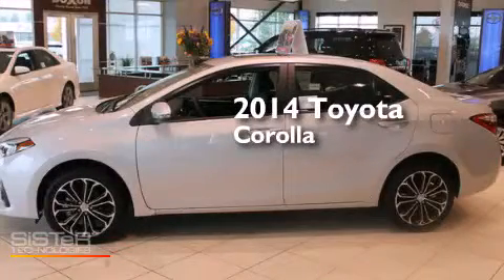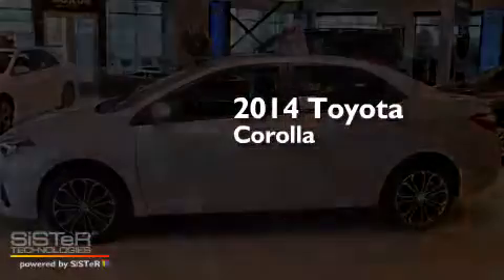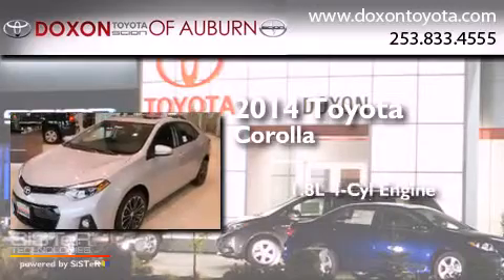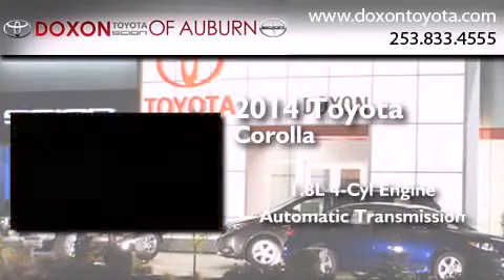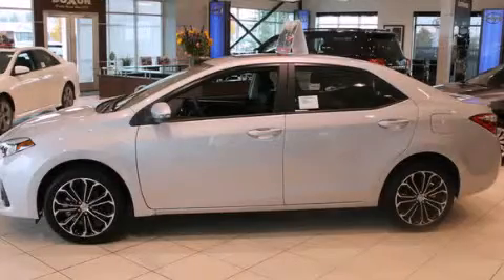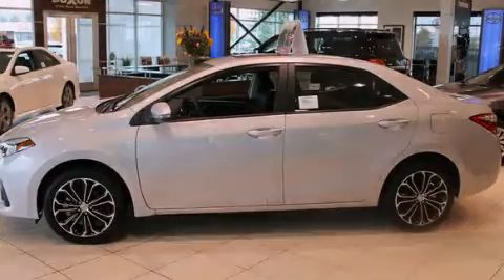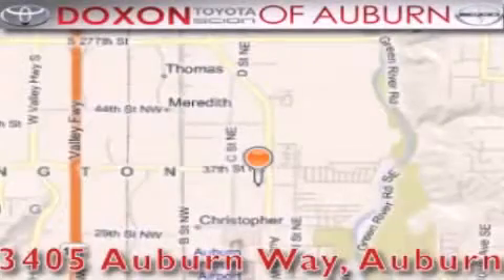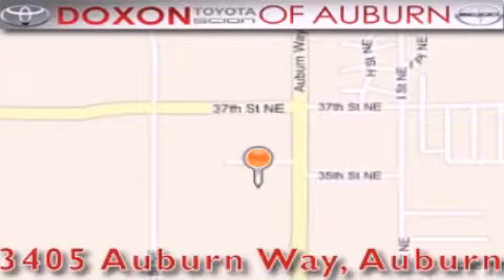2014 Toyota Corolla Renton WA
We've been honored to serve the Auburn WA area , we promise that your experience at our dealership will exceed your expectations ! Year : 2014 Make : Toyota Model : Corolla Engine : 1.8L 4Cyl Trans . : Automatic CVT Exterior : Class Silver Me Miles : 25 Interior : Black Stock : 12151 Doxon Toyota 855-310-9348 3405 Auburn Way Auburn , WA 98002 The Doxon Family has been in the automobile business right here in Auburn since 1938 . Myron and Ken Doxon , along with their dad , sold Studebakers at 119 Auburn Way South . When you dialed the garage , as they called it , you phoned just 5 . Pretty simple . One number and you knew how to get hold of Doxon and Sons . The Doxons are four generations of automobile experience , and we want to make it as simple as dialing five when it comes to service and commitment . Were celebrating 42 years with Toyota as one of the oldest established Toyota dealers in the US . In 1964 , it was simple selling cars and trucks people could depend on . In 2007 , its still simple . Build the best cars and trucks in the industry ; with Quality , Dependability , and Reliability ; make them stylish and exciting to drive , with plenty of models from which to choose , and its simple to meet all your customers needs . Toyota has one of the best car , truck , and SUV lineups in the business . On your next visit , take a look at the lighted pictures on the wall . Youll see the history of the Doxon Toyota family and 65 years of commitment to the car business . Doxon Toyota in Auburn . A family tradition since 1938 . We believe our 65 years in business , allows our customers the confidence they need , to know our message of service will be followed . Weve called it The Doxon Difference since 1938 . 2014 Toyota Corolla Auburn WA